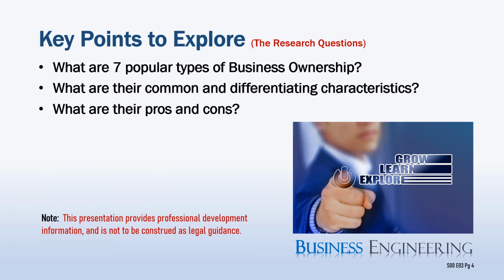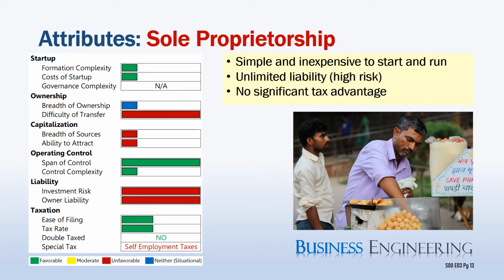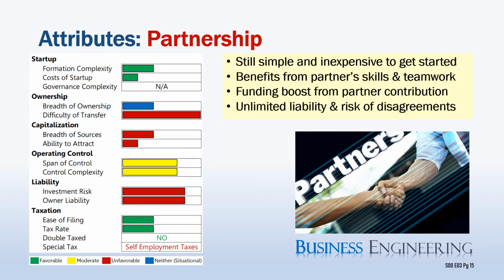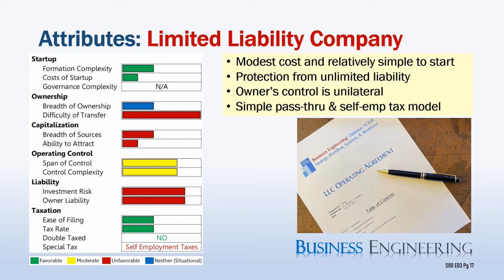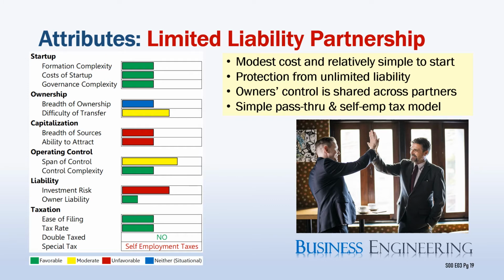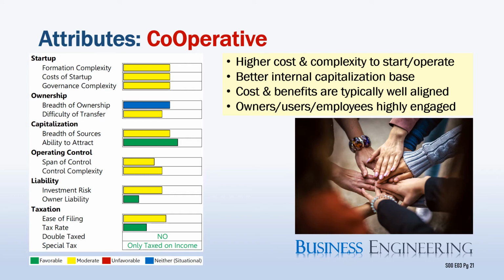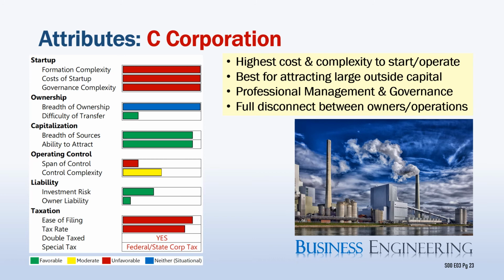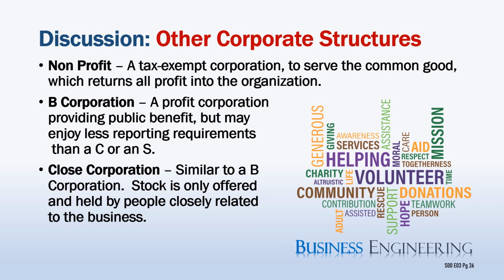S00 E03 Basics of Business - Types of Business Ownership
Increasing your understanding of business basics can improve your chances of career progression and success. This is the third presentation in our ‘Basics of Business’ series. This presentation furthers the high-level understanding of businesses by exploring various types of business ownership. Key points our research questions explore are • What are the 7 popular types of Business Ownership? • What are their common and differentiating characteristics? • What are their pros and cons? The content covers: • Sole proprietorship • Partnership • Limited Liability Company (LLC) • Limited Liability Partnerships (LLP) • Co-Operative • C Corporation • S Corporation